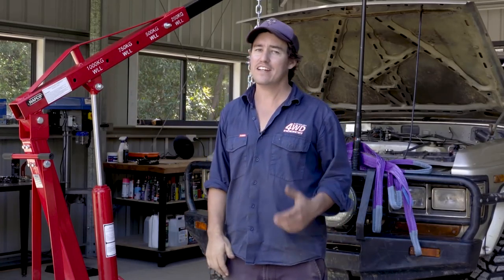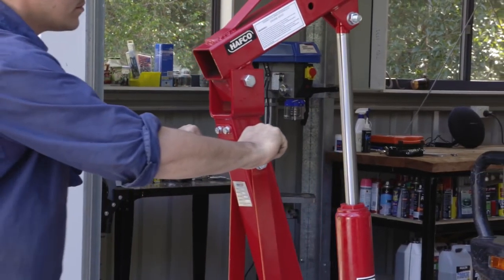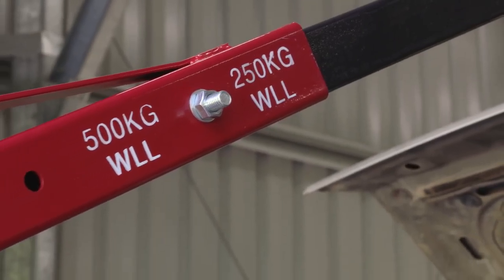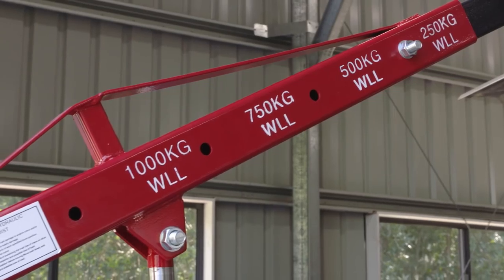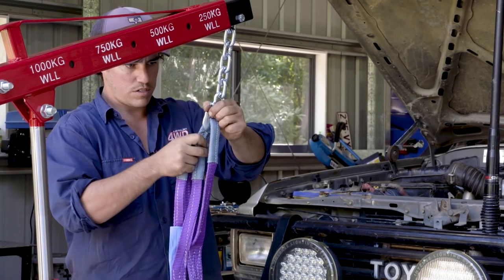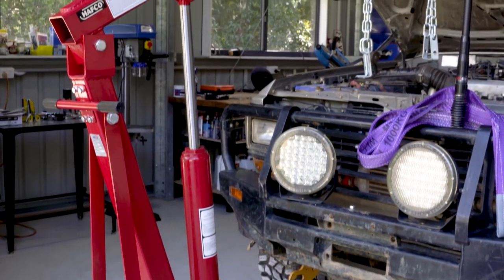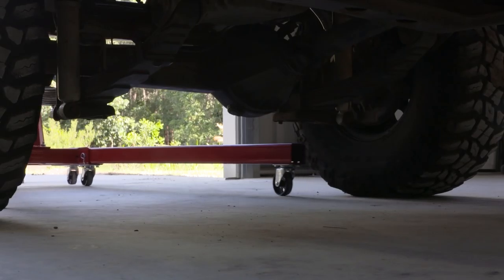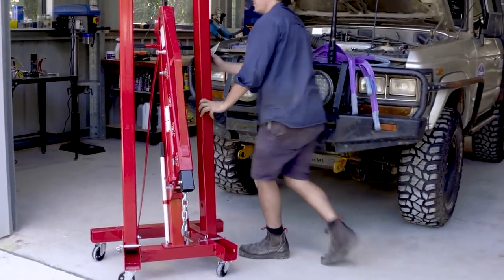HC 1T - Hydraulic Engine Crane (A350)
HC-1T - Hydraulic Engine Crane
1 Tonne Lifting Capacity